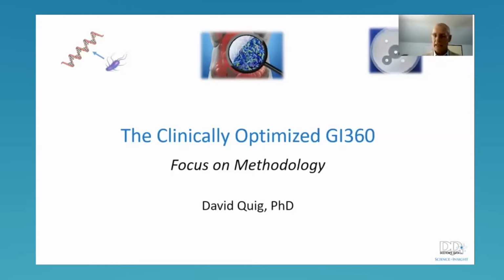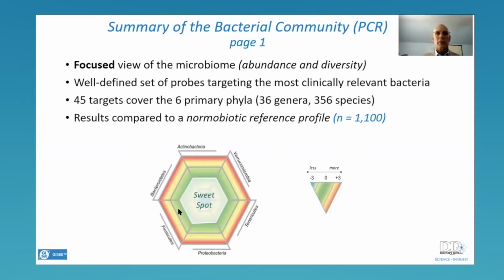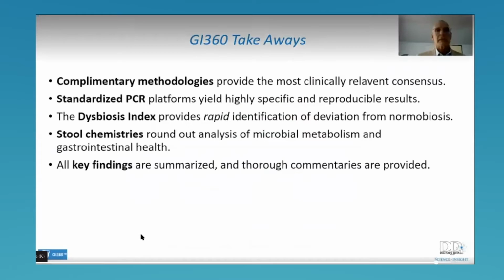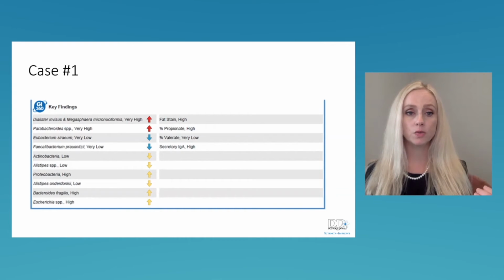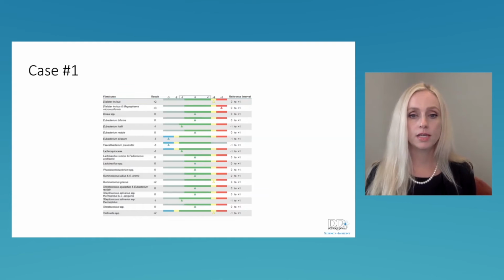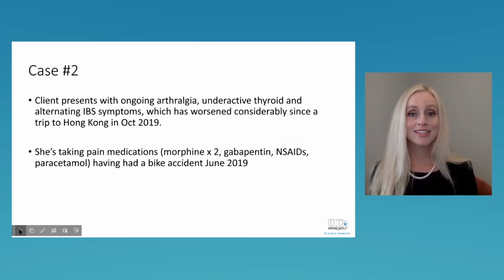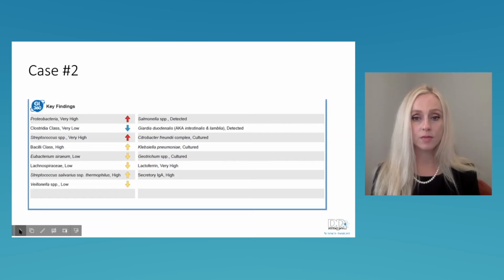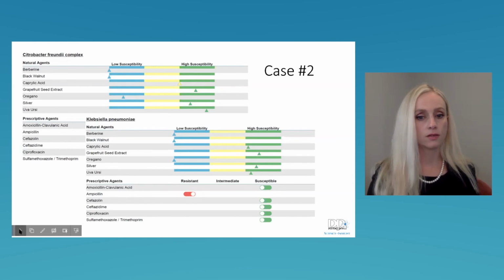GI360: Extensive Assessment of the GI Microbiome - Rupa Health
​​​In this engaging live class on GI360: Extensive Assessment of the GI Microbiome by David Quig PhD and Julia Malkowski ND, DC, you’ll take home the following:

​​This webinar will provide an overview of the industry-standard GI360 stool test. A primary focus will be the rationale for the essential incorporation of complementary methodologies to evaluate gastrointestinal microbes. Other components covered will be the advantages and limitations of PCR-based testing, culture-based/proteomic testing, and susceptibility testing.

Additionally, the highly focused microbiome and dysbiosis evaluation will be highlighted regarding published validation and clinical application. Furthermore, the comprehensive array of stool chemistries will be featured in context with the overall evaluation. Case studies will also be presented to illustrate the clinical value of the GI360. A live Q&A with Dr. Malkowski and Dr. Quig from Doctor’s Data will follow the main presentation.

​This free course is hosted by Rupa Health, the best way to order functional & integrative tests from 20+ specialty labs, reducing your time spent ordering labs by 90% and helping you provide a superior patient experience.

Functional medicine lab testing classes
Learn functional medicine lab testing